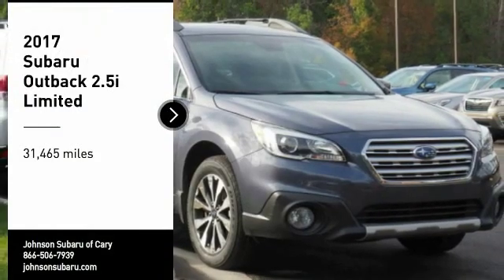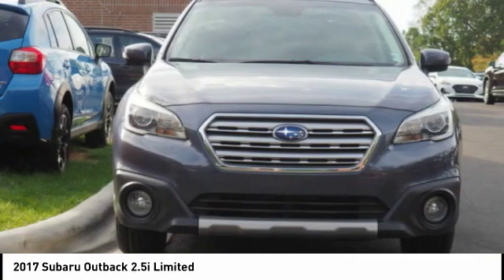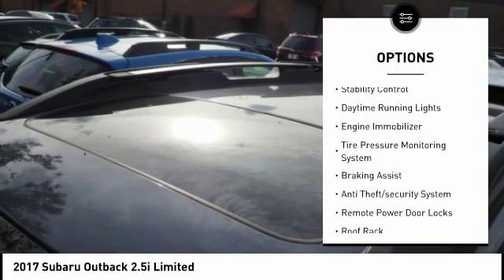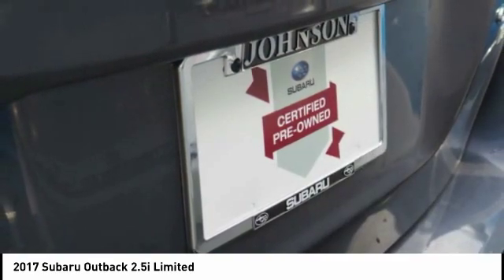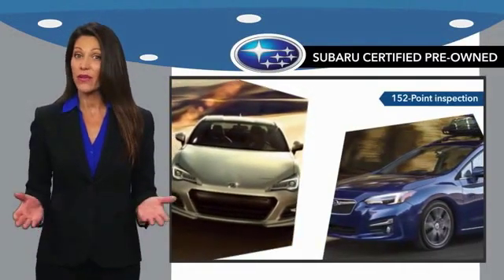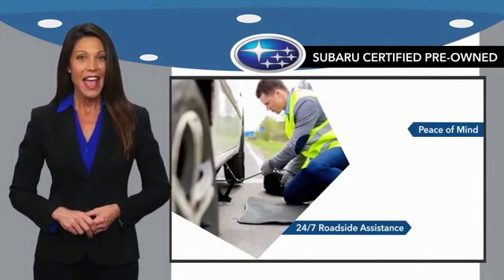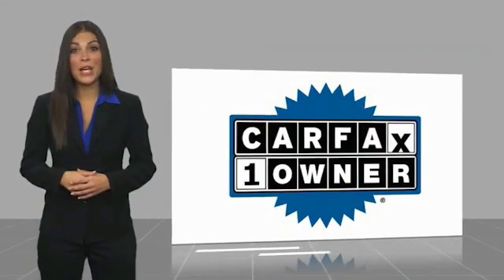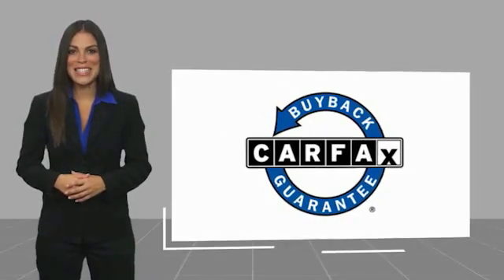2017 Subaru Outback 2.5i for sale in Cary NC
2017 Subaru Outback 2.5i for sale in Cary NC - Stock # SB54505A
Year: 2017
Engine: 2.5L 4-Cylinder DOHC 16V
Transmission: CVT Lineartronic
Exterior Color: Carbide Gray Metallic
Interior Color: black
Model Code: HDF
Drive Line: AWD
Mileage: 31465
Address:
VIN: 4S4BSANC4H3294665